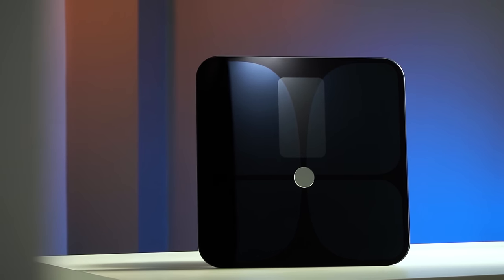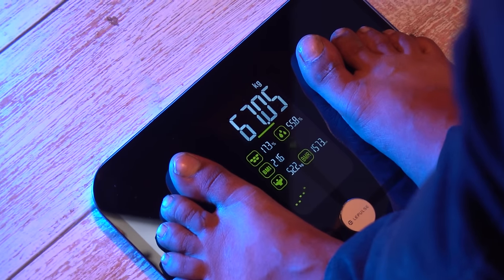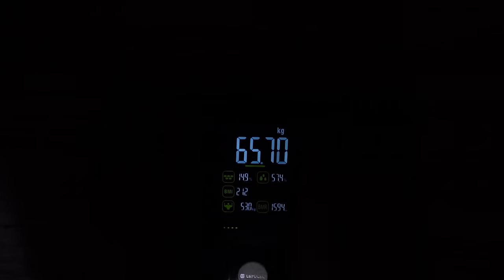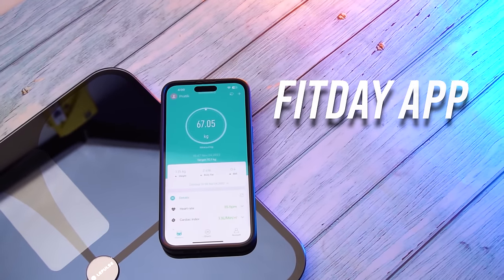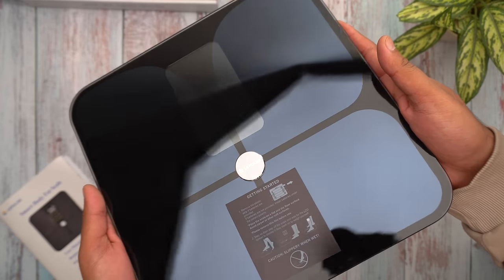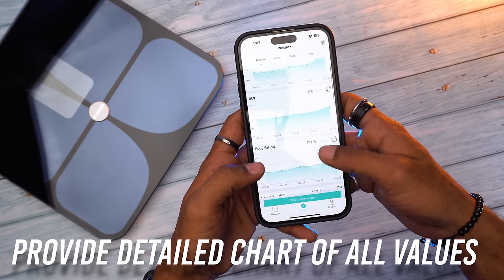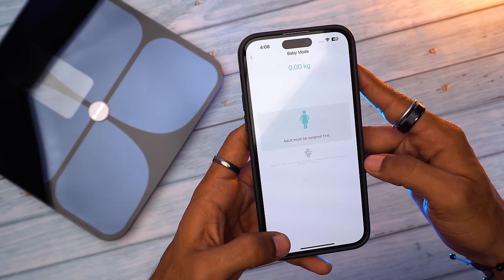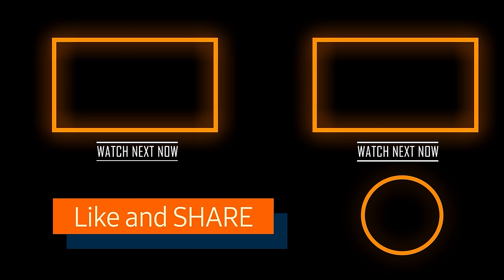Reduce & Track Your Body Fat With This | Lescale F4 Pro Scale Review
Lescale F4 Pro Large Display Smart Body Fat Scale is a perfect device to measure your body fat and maintain your health.

MB019KKBN1DORDT